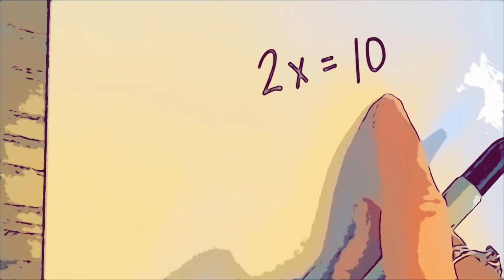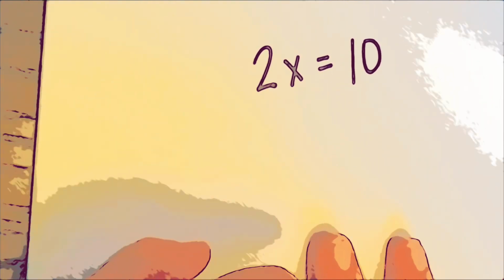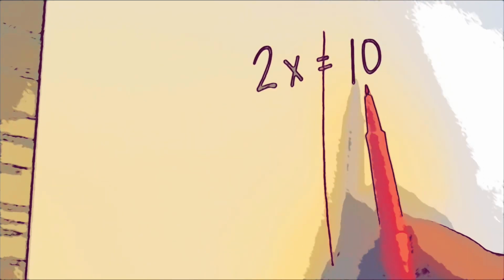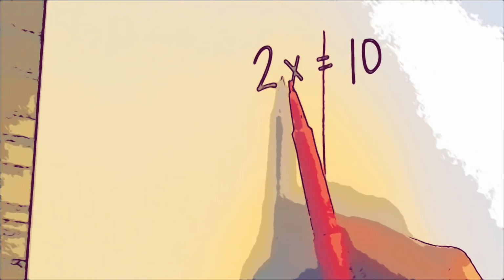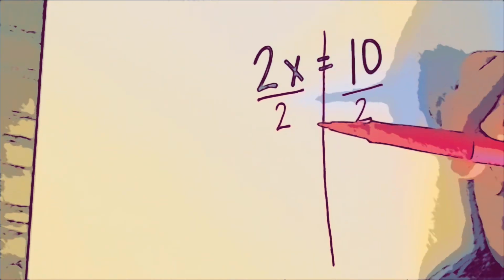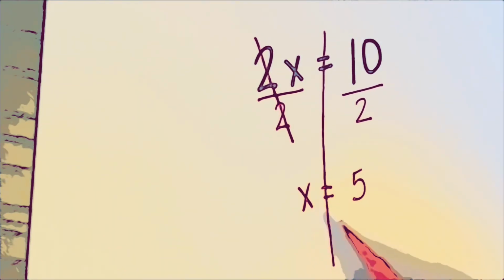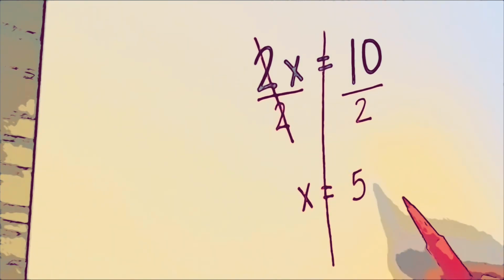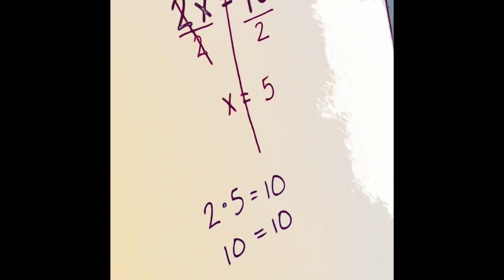Solving for x (an unknown number)